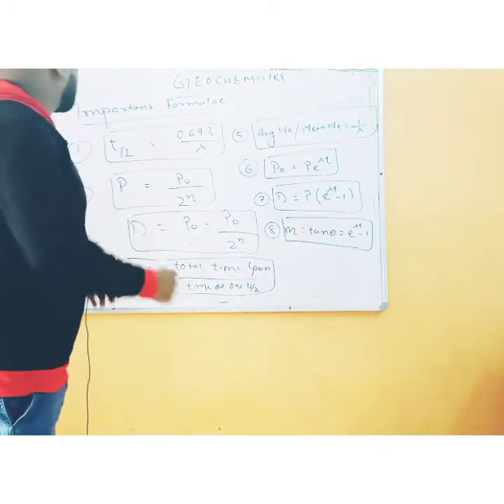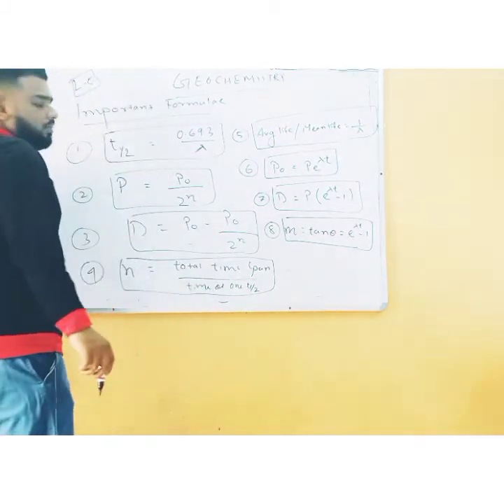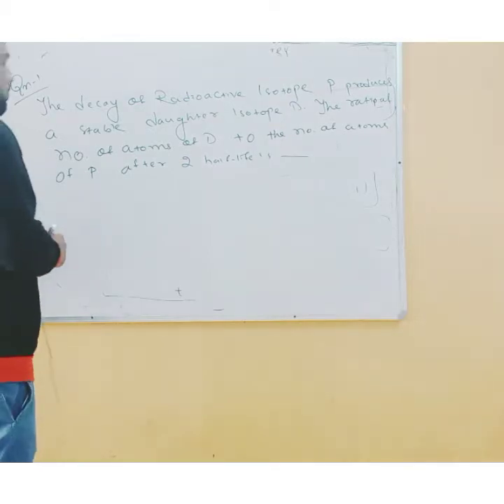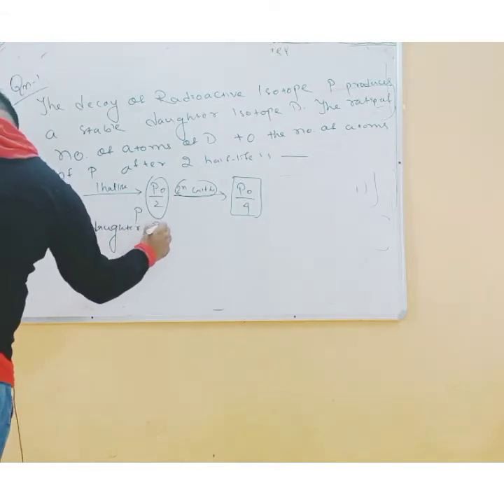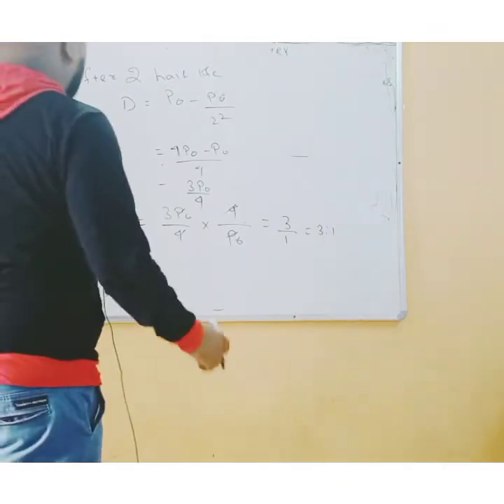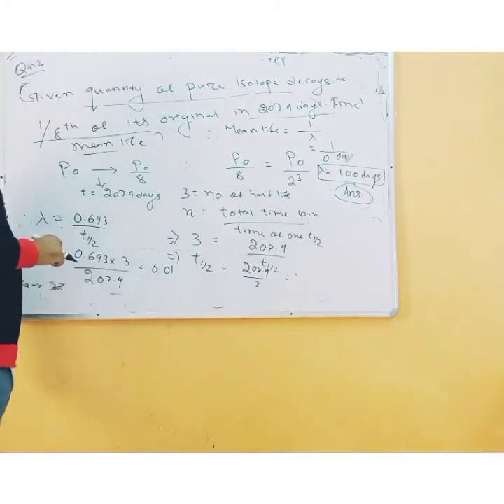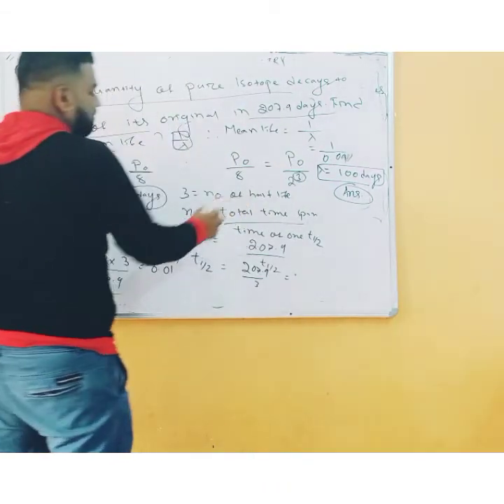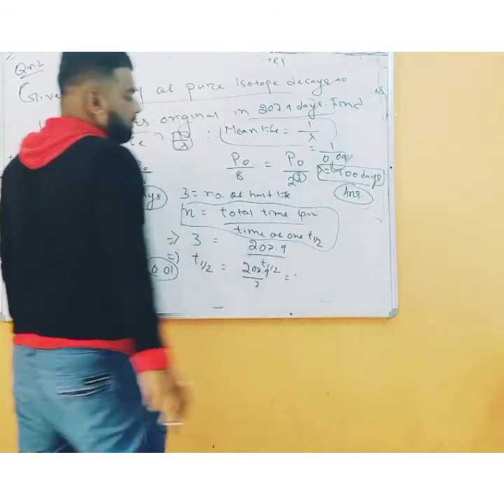Geochemistry Lecture 5: Numericals of Geochemistry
This lecture deals with Basics Geochemistry. By Zafar Raza from Sundargarh,odisha. For Quiz of The topic Join my Telegram Channel. Link is given below
Concept _of_isochorn line
Radioactive_dating method
Goldschmidth rule for substitution
Magma _ Properties
Special Thanks To Shruti_Sinhaa